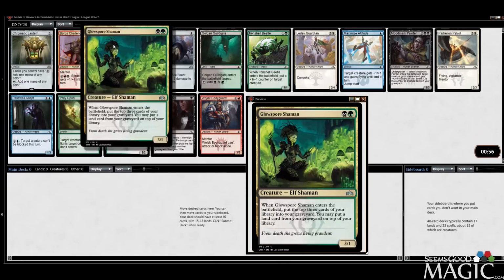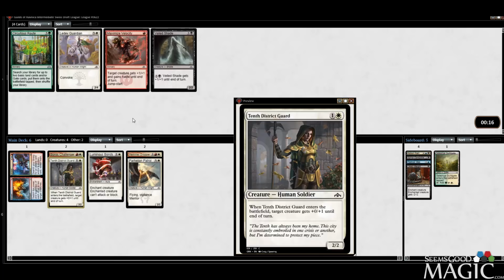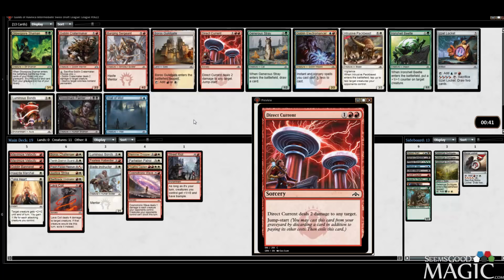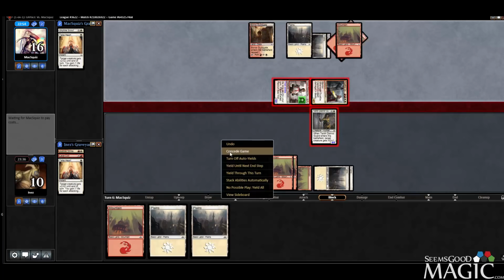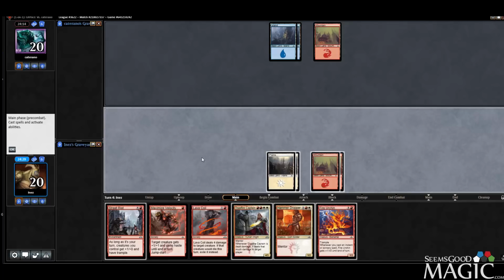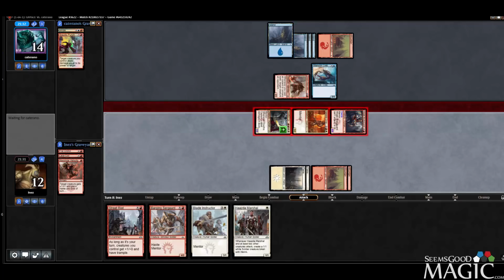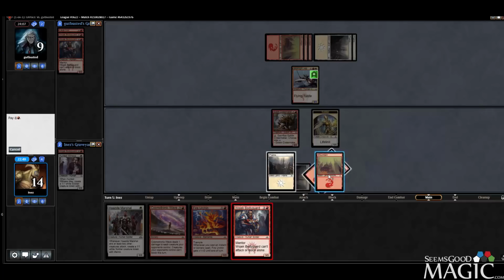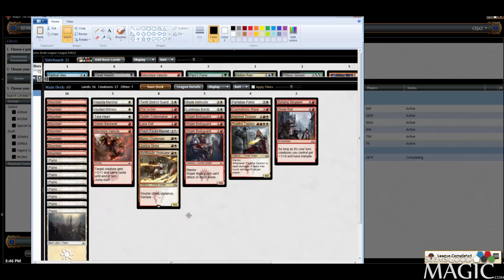MTG Guilds of Ravnica Draft #8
Alex Stephenson (Inez) playing Magic the Gathering online (MTGO) with a Guilds of Ravnica draft for SeemsGoodMagic.com.